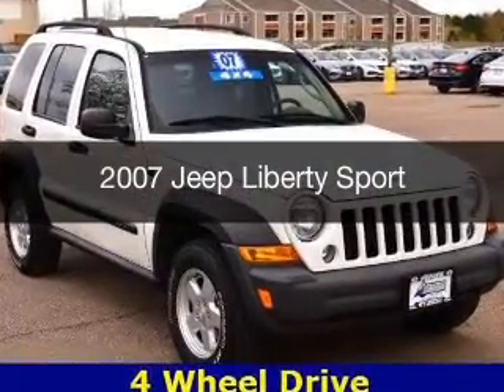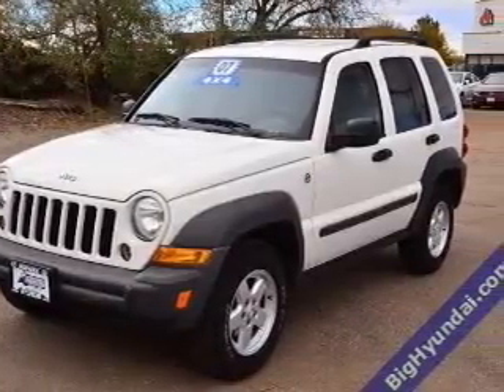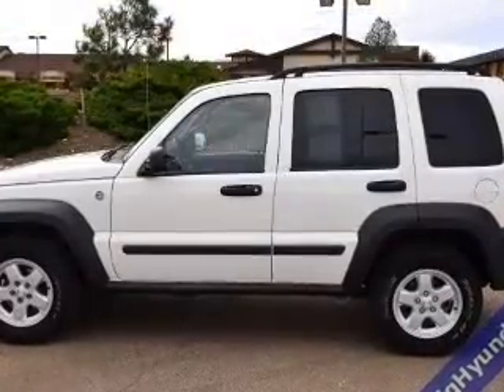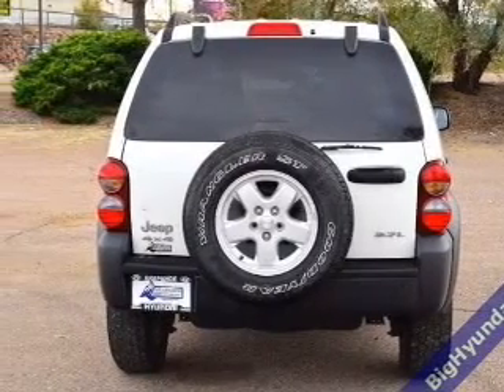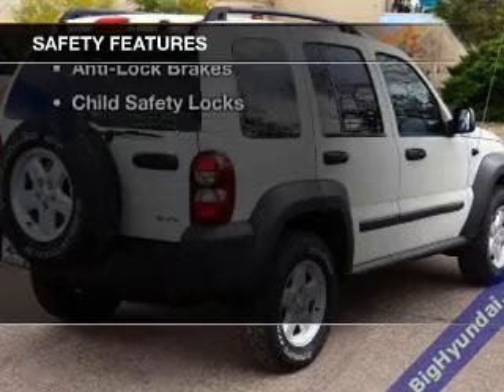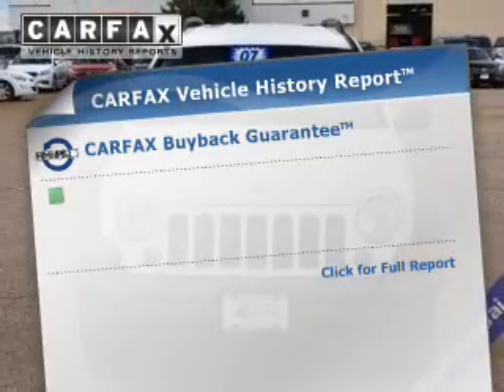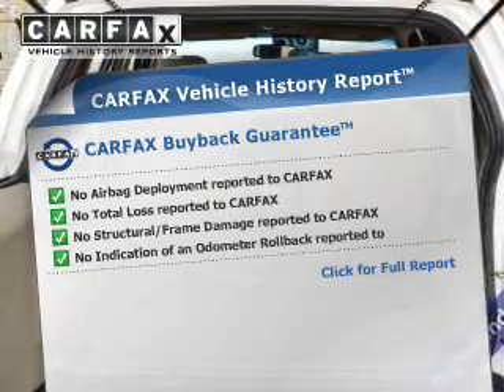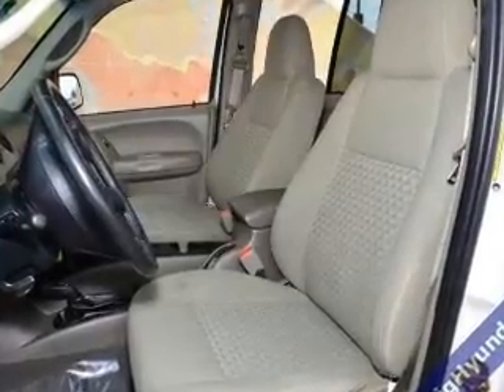2007 Jeep Liberty - Centennial CO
Year: 2007
Make: Jeep
Model: Liberty
Trim: Sport
Engine: 3.7 liter 6 cylinder 12 valve MPFI SOHC
Transmission: 4-Speed Automatic
Color: Stone White Clearcoat
Mileage: 105257
Address:
9899 W. Arapahoe